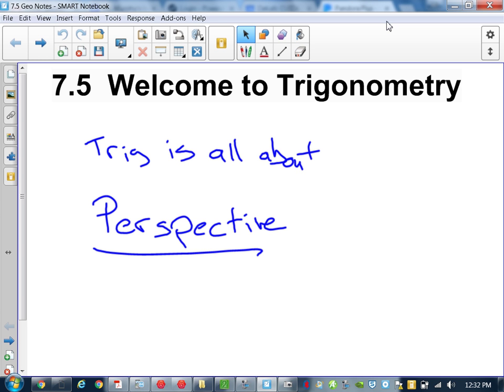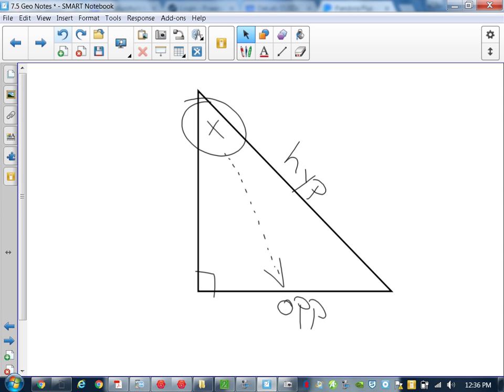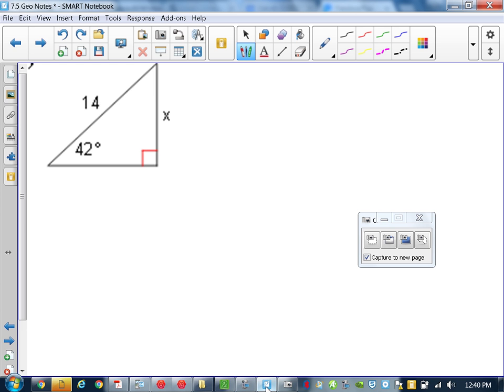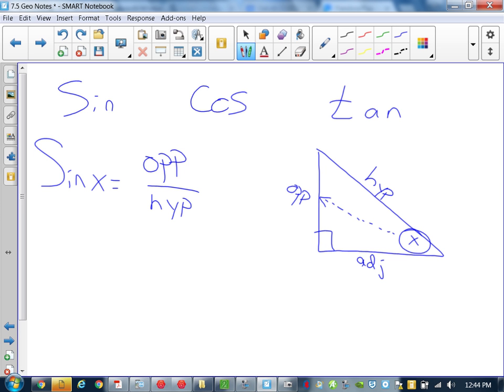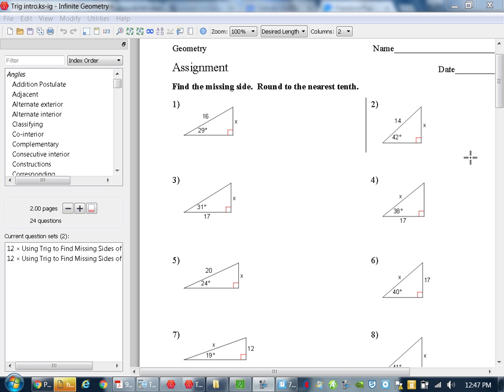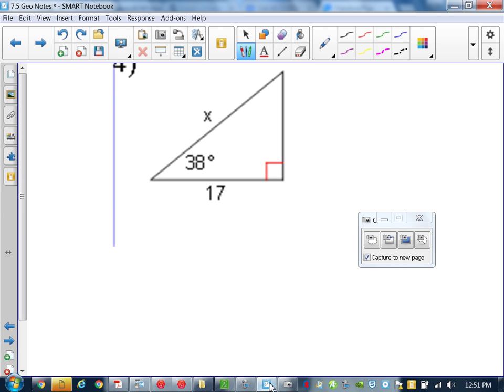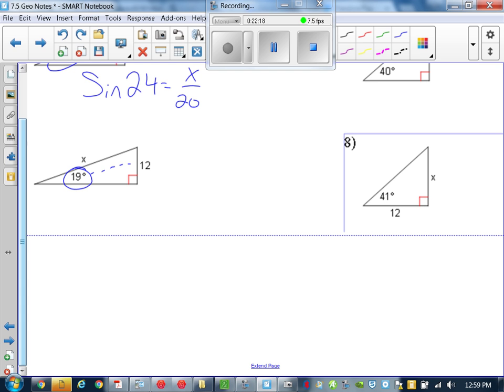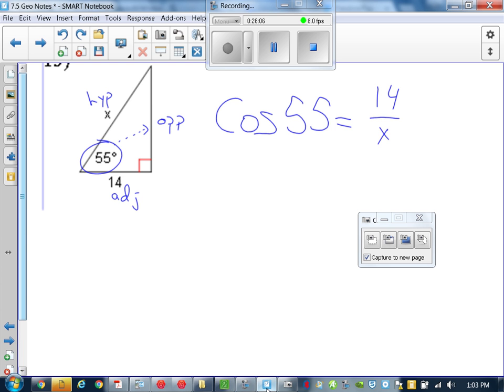January27 7 5 intro p9 10